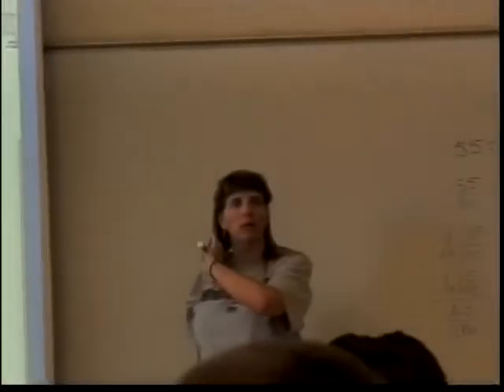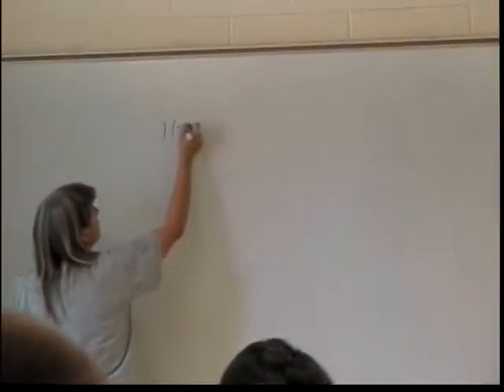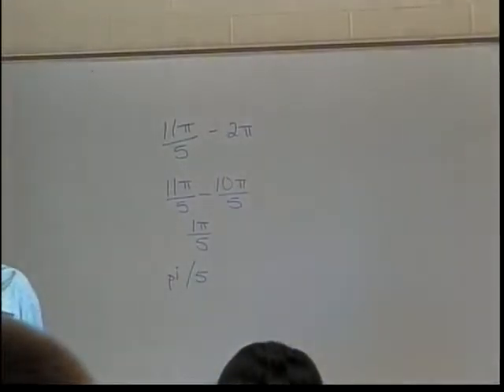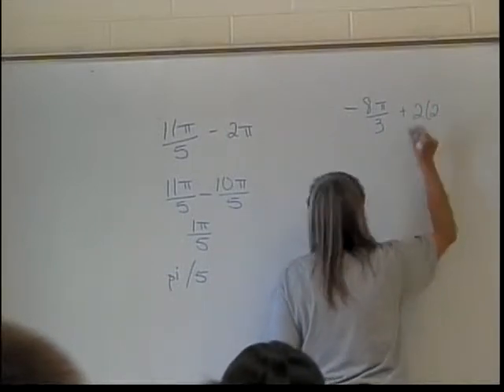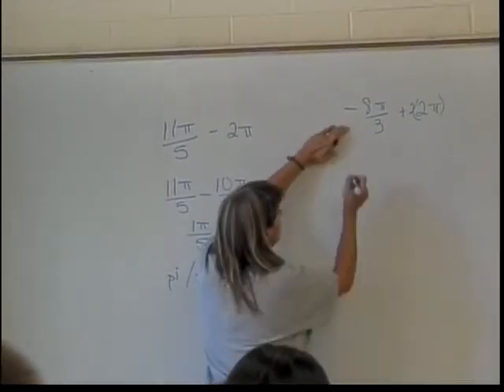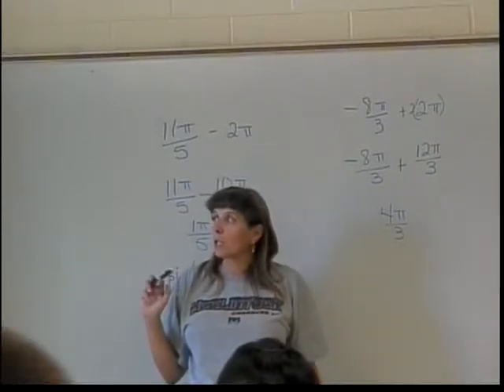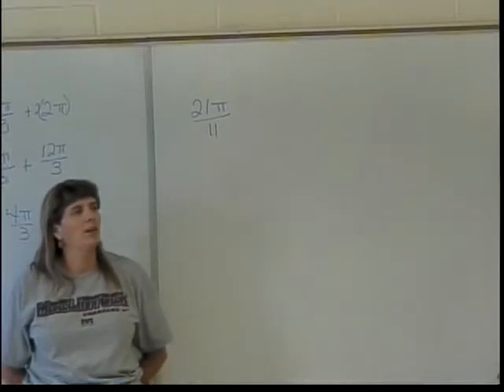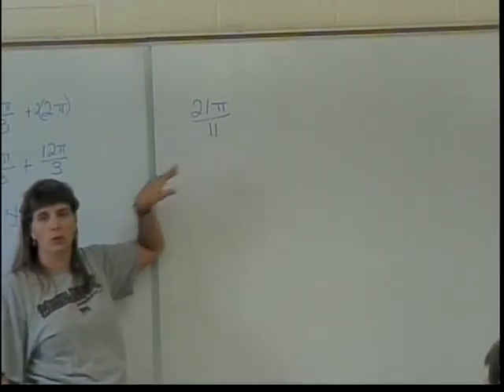Section 4.1 Problem 1 Example